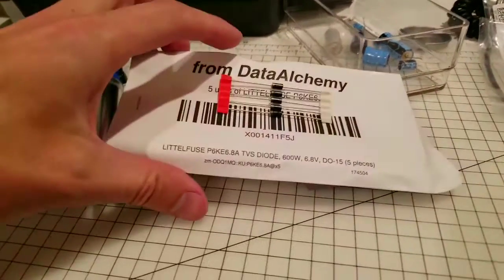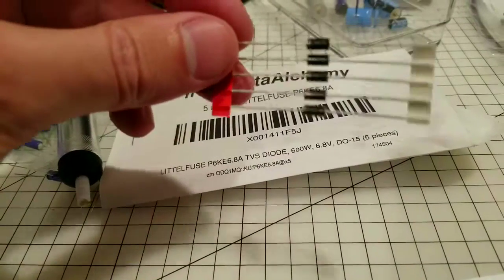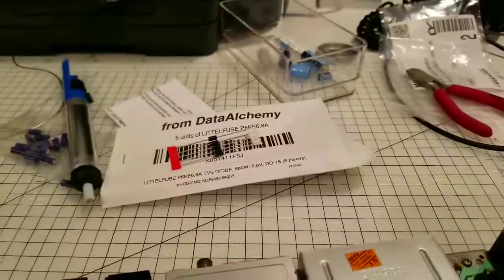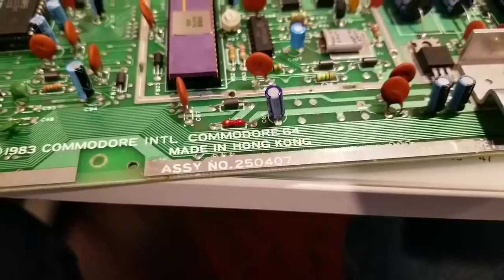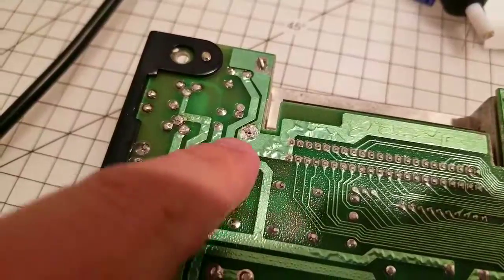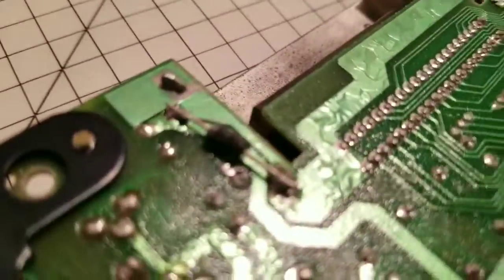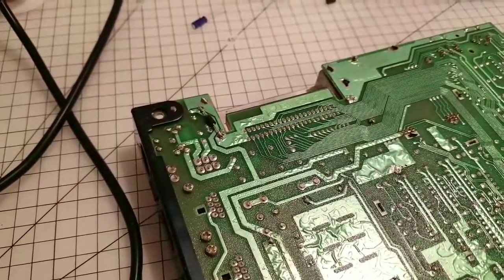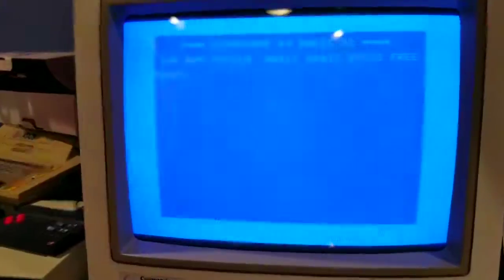Retro Recipes 1st Video!: Commodore 64 Diode Power Surge Protection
Here, in the first ever Retro Recipes video, I'll show you how to help protect your Commodore 64 from a PSU power supply surge. Or even lightning! They say the Commodore was lightning in a box after all. Please note there are some questions about how effective this is but it certainly wouldn't hurt the machine and may protect it. Either way an interesting and easy little motherboard mod.

CORRECTION:
0:56 That's actually not an error, silly me. Littel is apparently the last name of the owner of the company! I wonder if he really is littel...